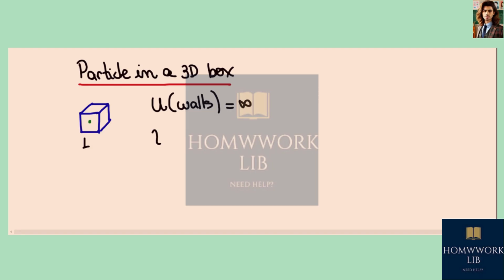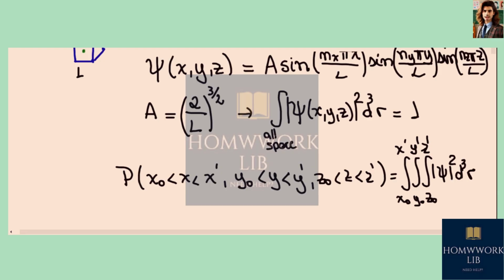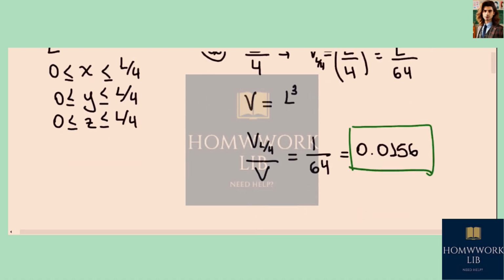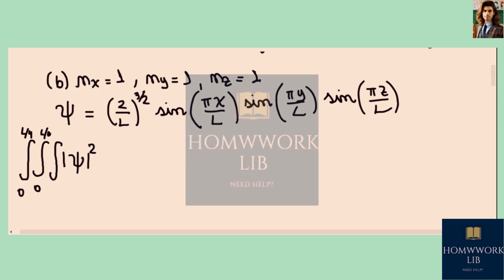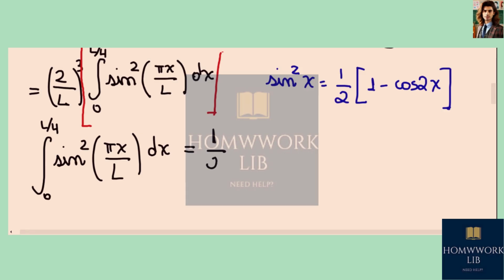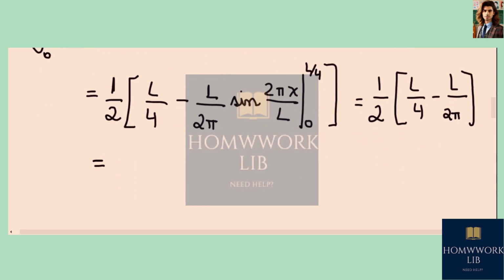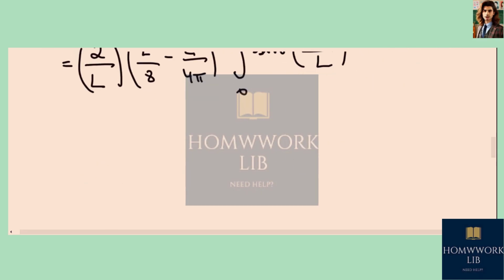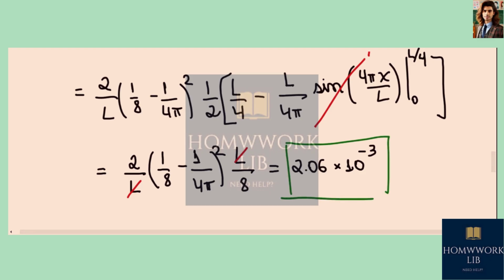[Physics] A particle is in the three-dimensional cubical box of Section 41.2. (a) Consider the cubi